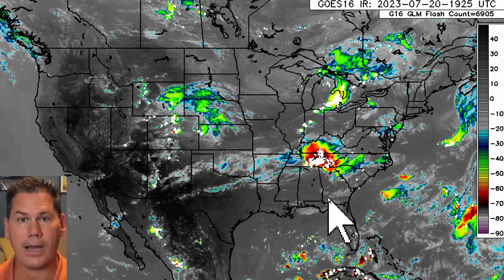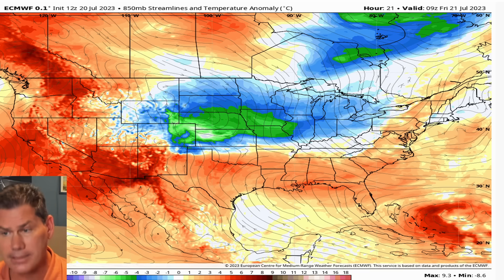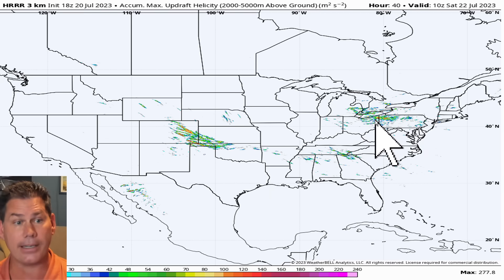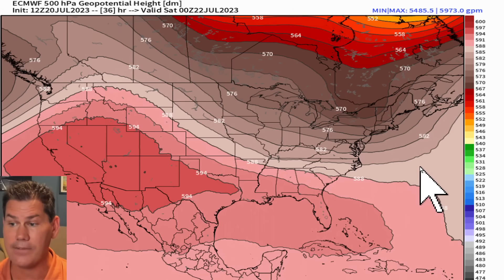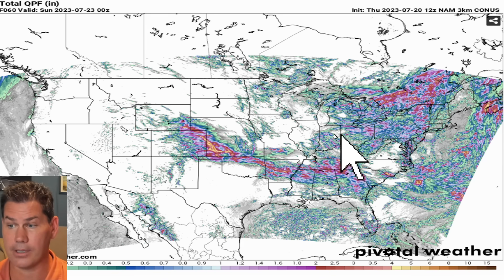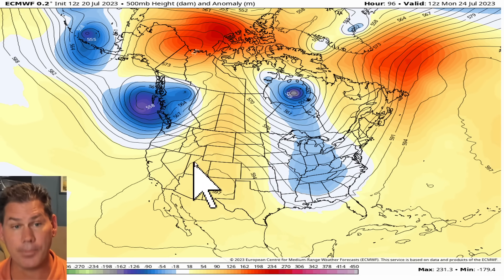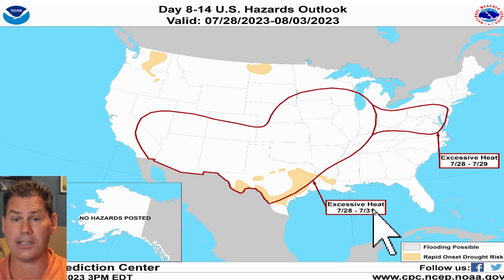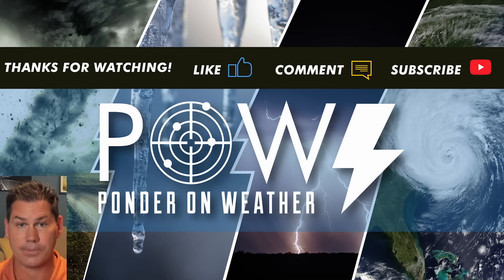Huge Storm Coming. Massive Hail & Damaging Winds!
Dangerous storms in the short range with intense winds and massive hail. Looking at the extended range as the ridge really expands and locks in toward end of July into August.